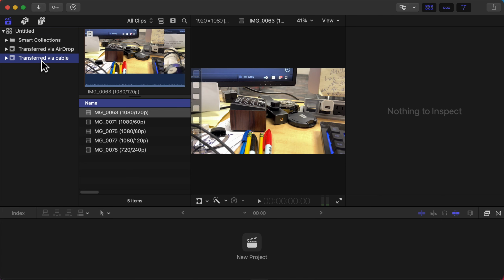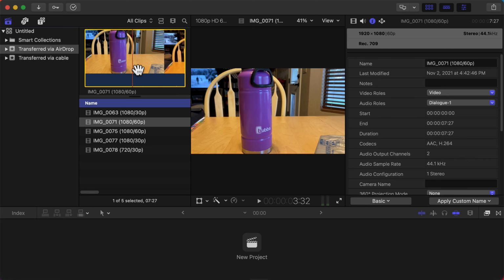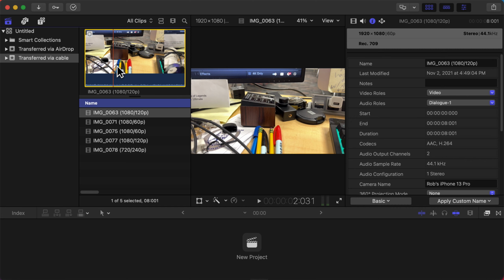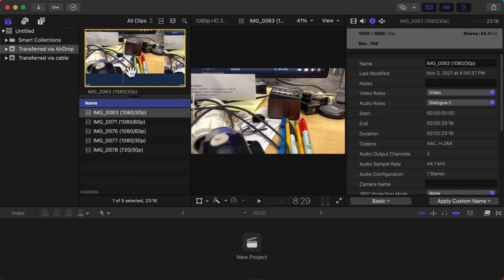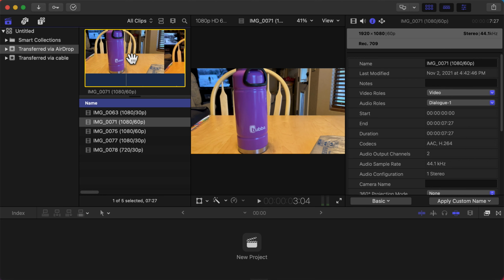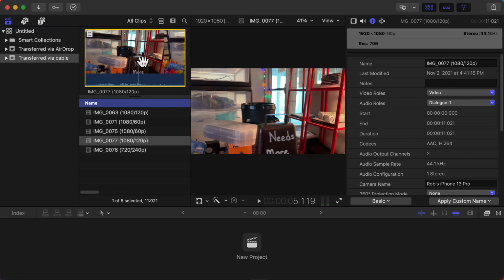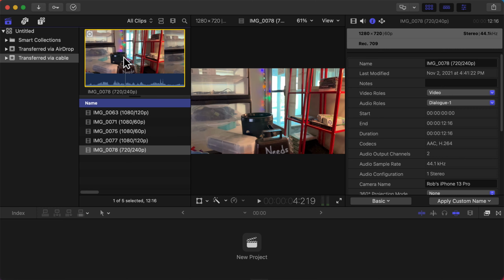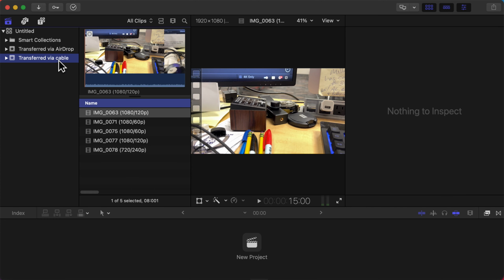Comparing iPhone videos transferred via cable vs AirDrop